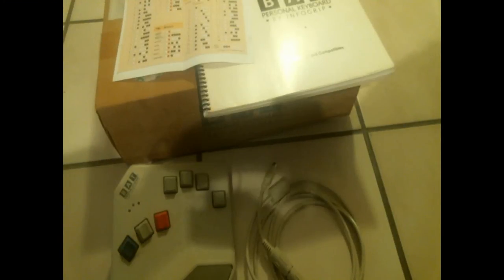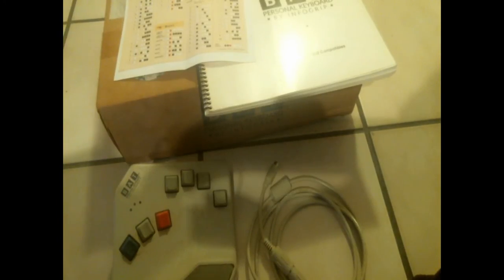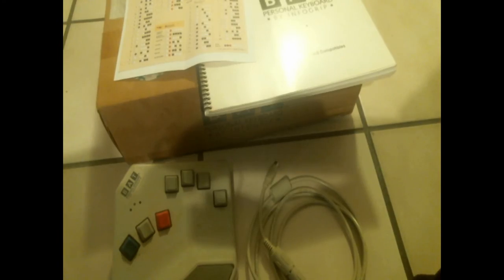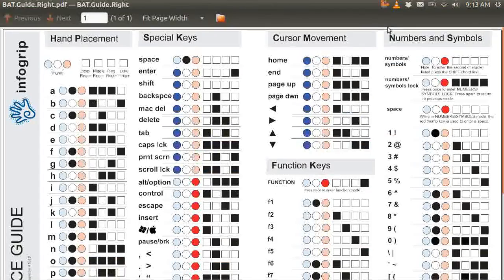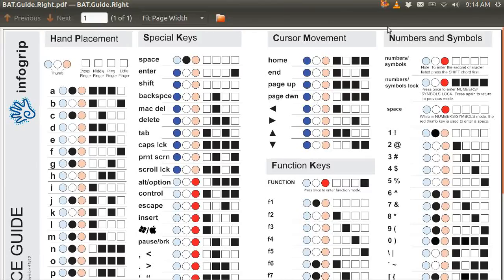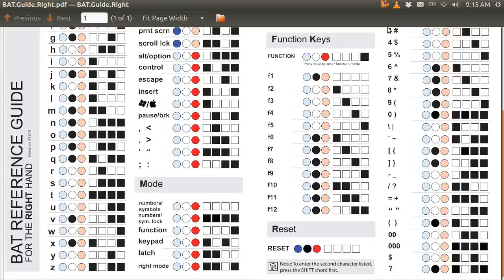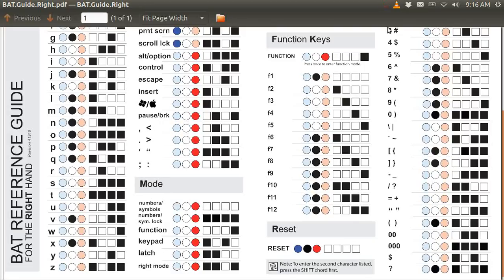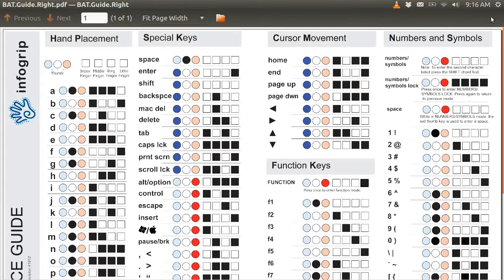Ubuntu Basics 1 handed BAT keyboard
BAT onw-handed "chording" keyboard by Infogrip description.  This keyboard comes in either right or left handed versions.  You can use the keyboard by itslef or in conjunction with a conventional keyboard or a mouse.  You memorize the placement of all the letters, numbers, punctuation, and computer keys, but the layout is very logical.  There are several ways to produce macros to speed up your typing.  It runs in DOS, so you have to use Dosbox.  It makes the letters when you 'release' your hand, not when you 'press' the keys.  The new ones are USB, but for a fee, you can convert an old PS2 version.  It takes up less space than a regular keyboard and is silent in operation.